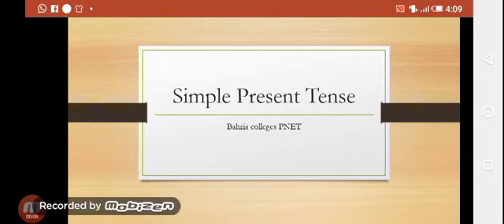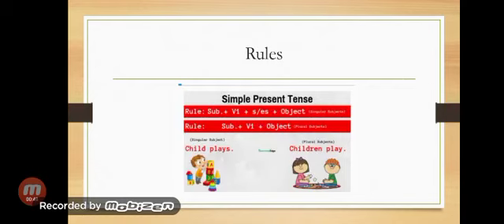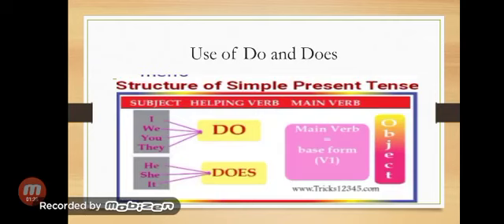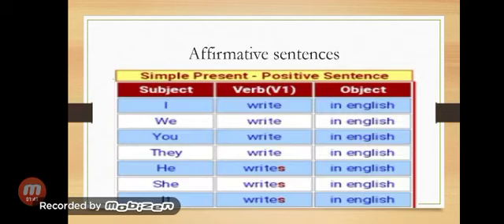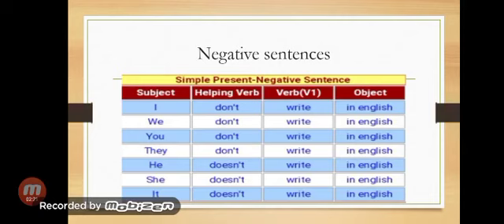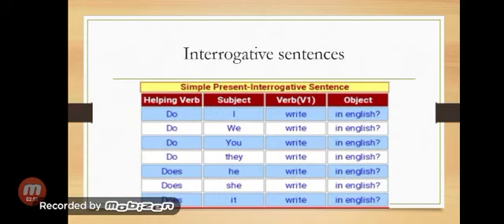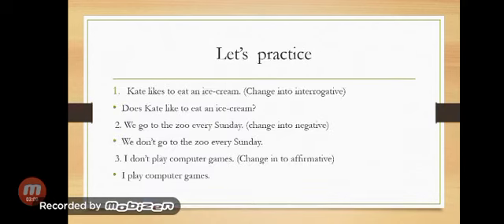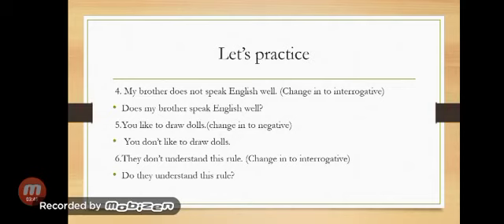3 English V 14